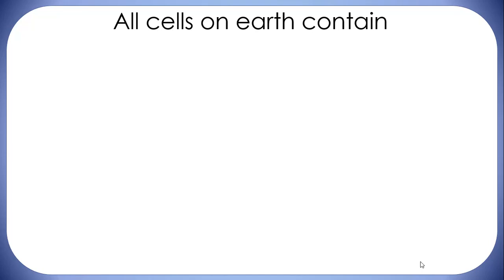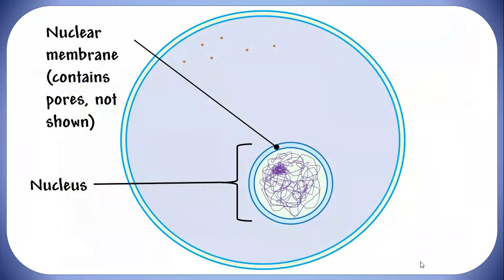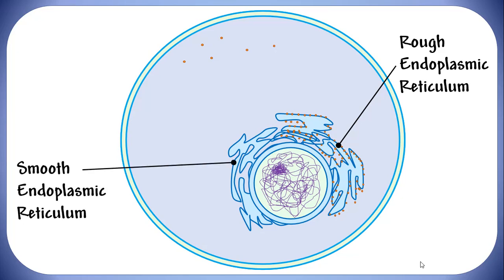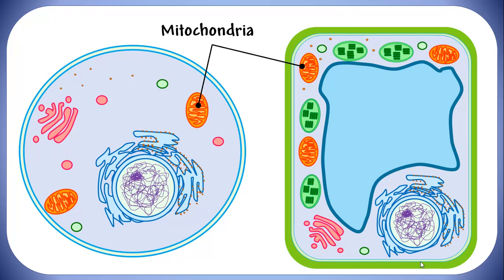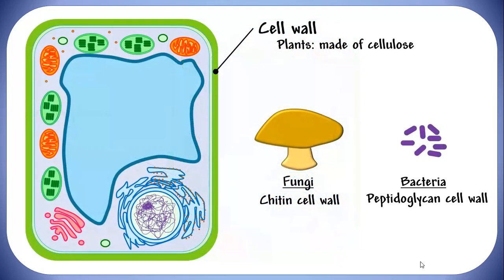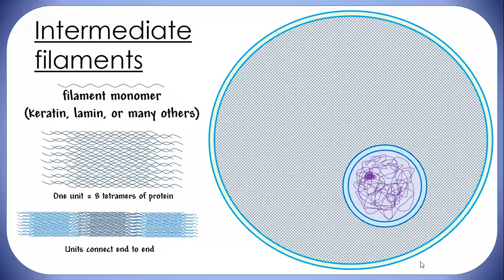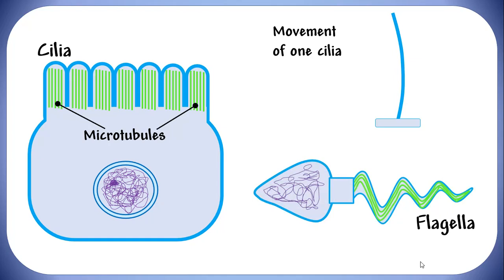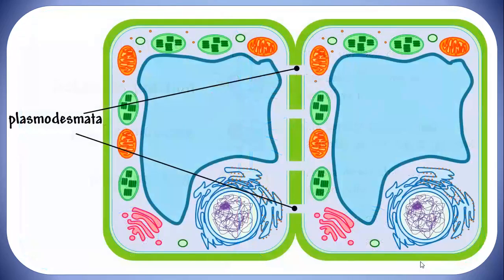What You Should Know About Parts of the Cell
Summary of information for biology students about the major parts of animal and plant cells.